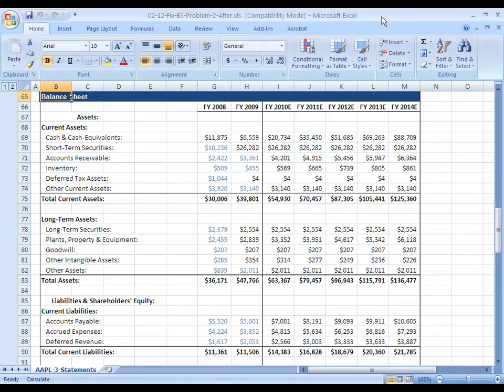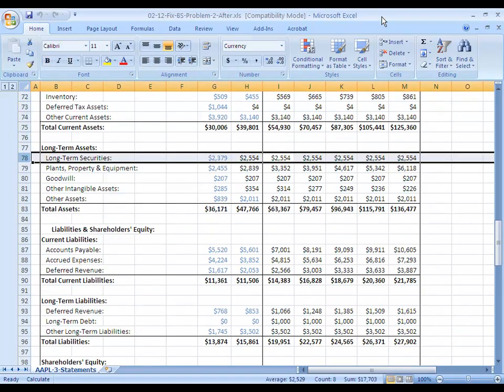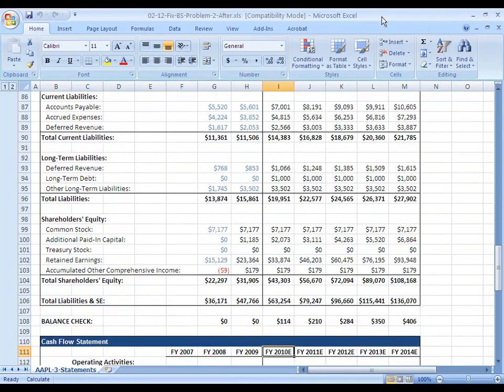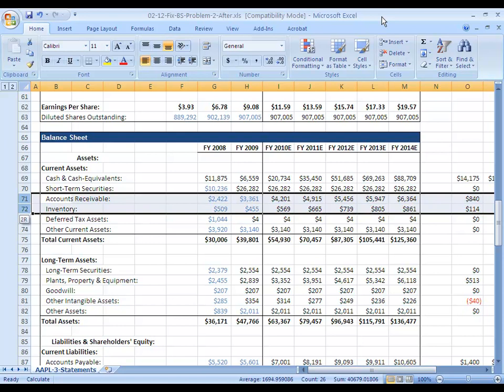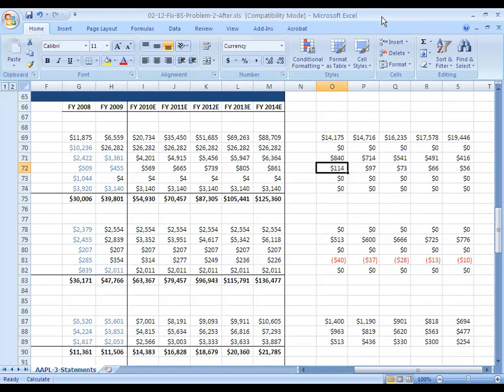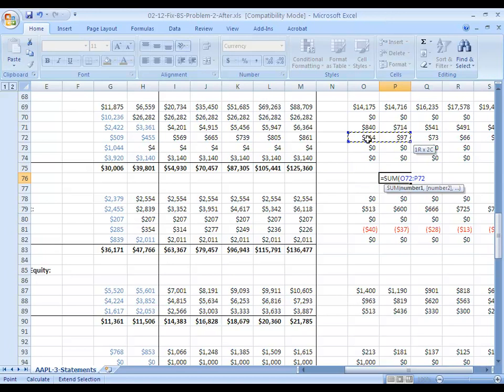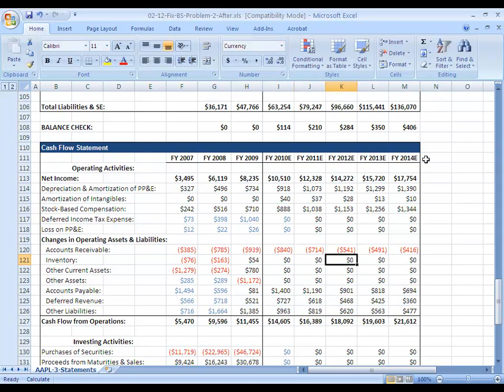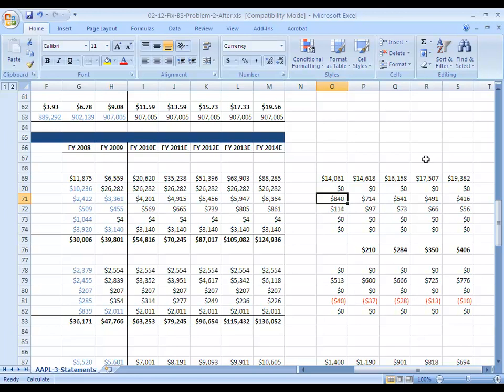12.Fix BS Problem 2